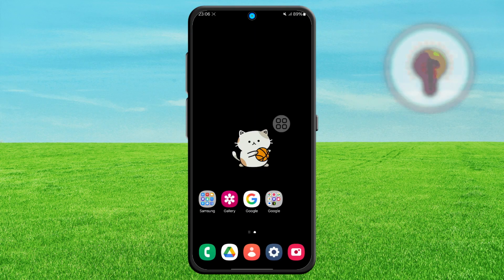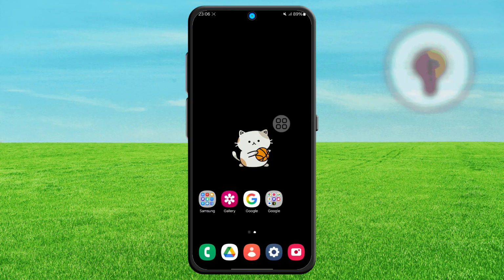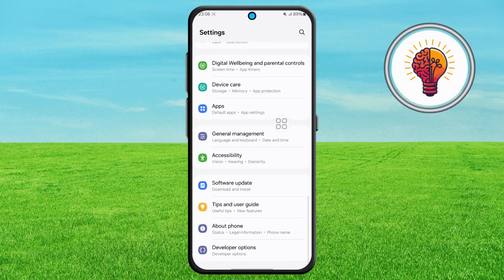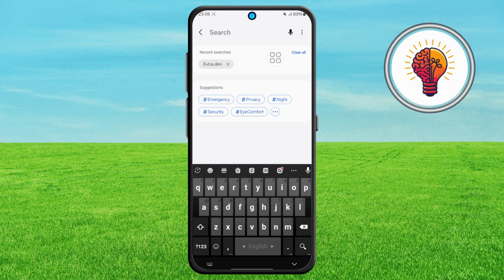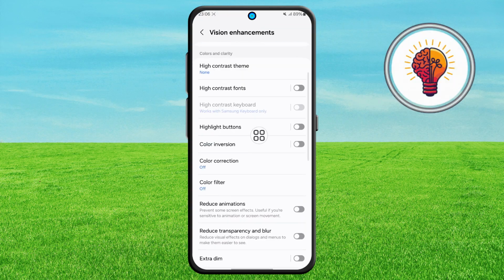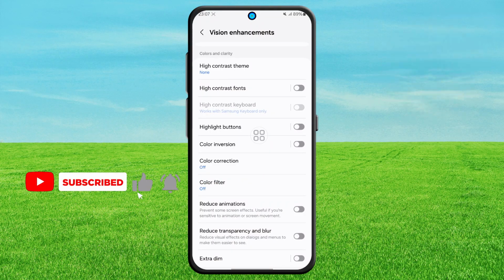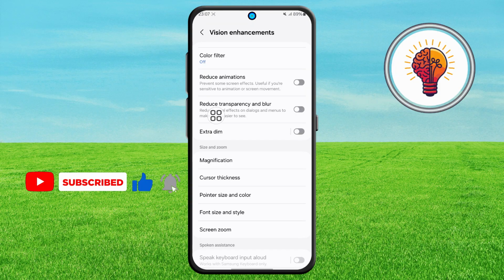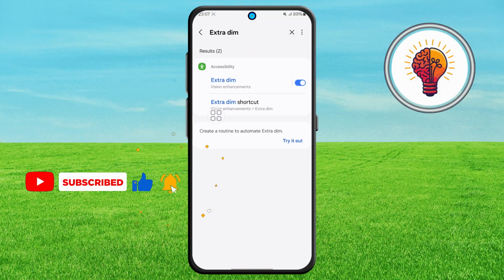How to Turn On Extra Dim Feature on Samsung Galaxy A06 / A06 5G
How to Turn On Extra Dim Feature on Samsung Galaxy A06 5G?

Welcome to Tips & Tricks, your one-stop guide for simple yet smart smartphone solutions! In today’s tutorial, we’ll show you How to Turn On Extra Dim Feature on Samsung Galaxy A06 5G — a lesser-known but highly useful setting to reduce screen brightness beyond the lowest default level. This is particularly helpful in dark environments or during nighttime browsing.
Whether you’re trying to relieve eye strain or save battery life, this step-by-step video will walk you through the entire process without the need for any third-party apps or complex adjustments. The Extra Dim function is built right into your Samsung Galaxy A06 5G — and we’ll help you unlock it in minutes!
Watch until the end to ensure you don’t miss any vital instructions.
👍 Don’t forget to like the video if it helped you